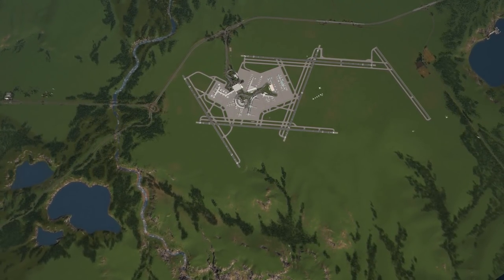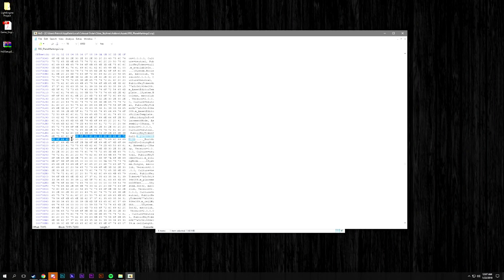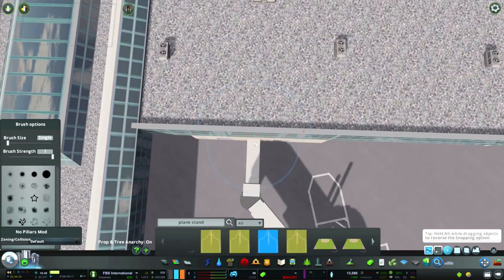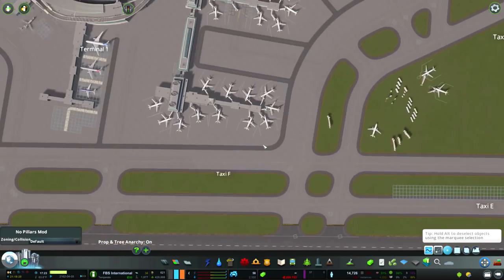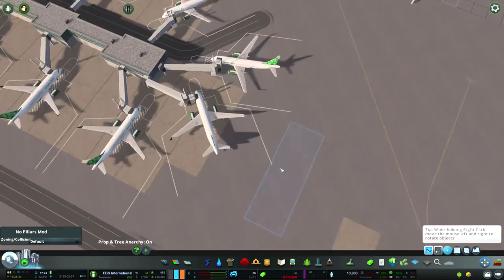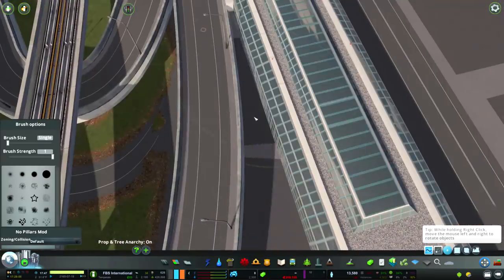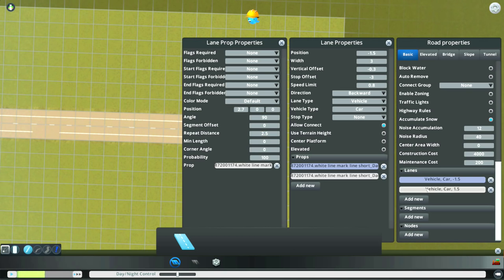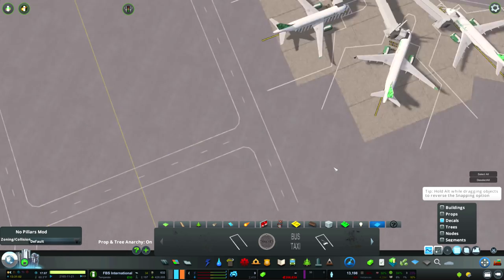Cities Skylines: FBS International Airport - Part 7 - Terminal Spokes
# Series Schedule
Each week we’ll alternate channels in the following order: Fluxtrance, Bsquiklehausen, Strictoaster (hence FBS).

# About FBS
Welcome to the FBS International Airport! A Cities Skylines project where we attempt to create a large scale, ultra detailed, realistic and fully functional airport.